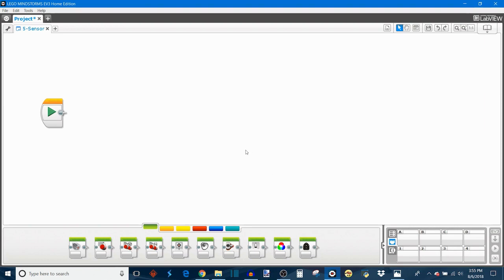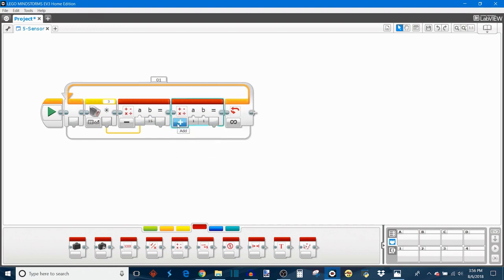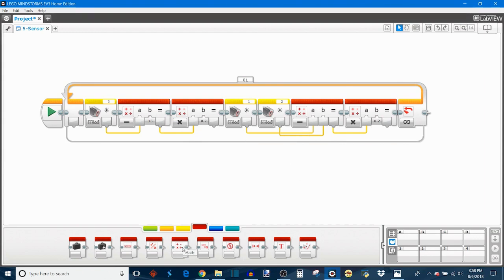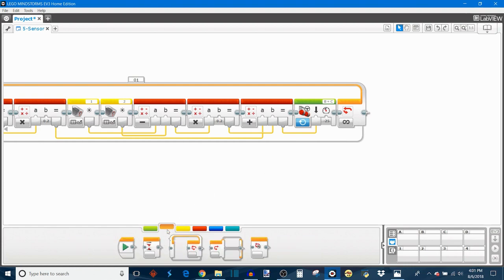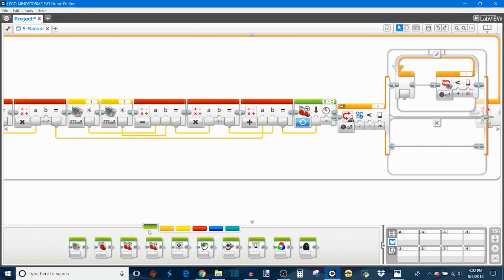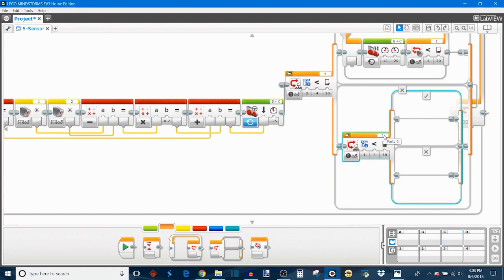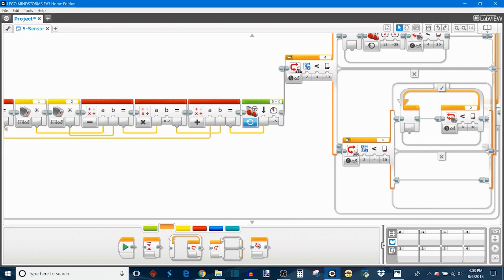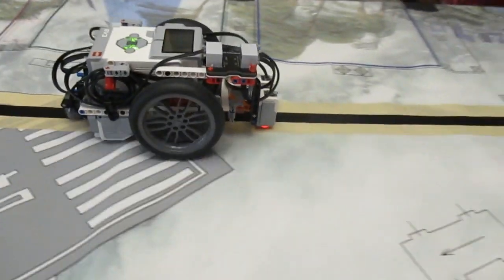5 Sensor EV3 Line Follower - How is This Even Possible?!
Is it possible to make an EV3 line follower with five sensors? Absolutely! The EV3 brick may only have four sensor ports, but with the addition of the Mindsensors Sensor Multiplexer covered in last week's video, one sensor port can be split to host up to three EV3 sensors, expanding the number of sensors that we can use in one EV3 robot beyond the original four.